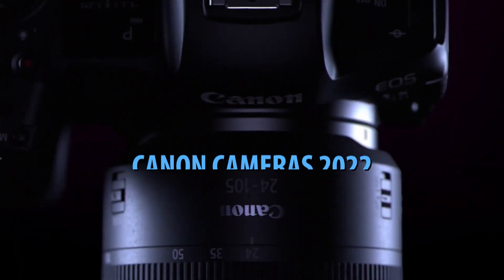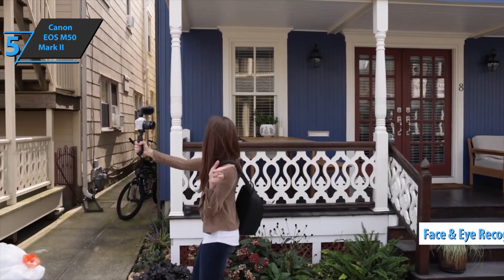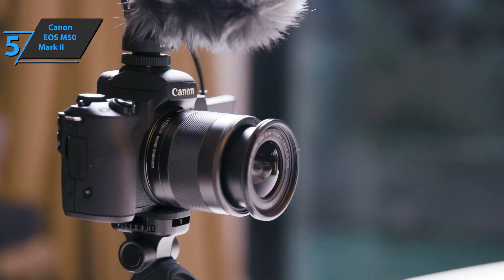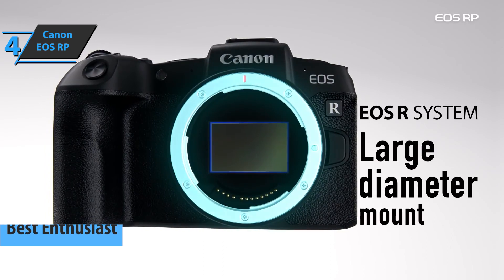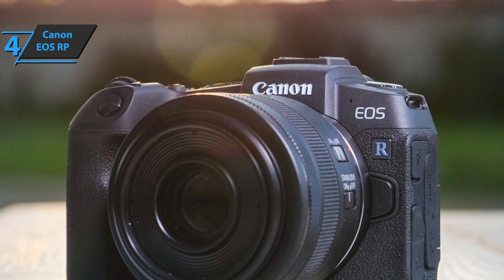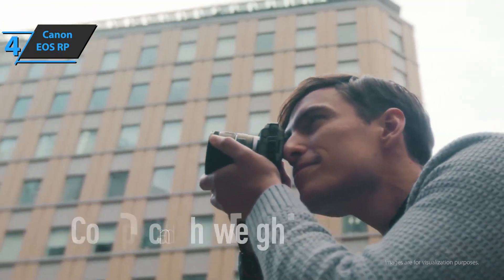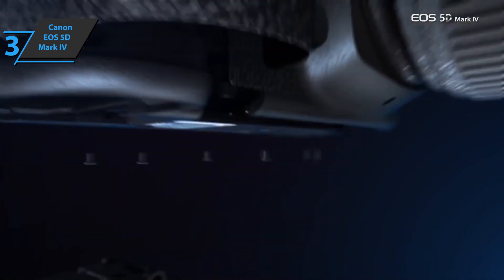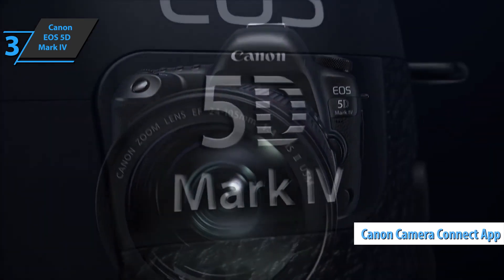Top 5 BEST Canon Cameras of [2022]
➜ Links to the best Canon Cameras 2022 we listed in this video:

►US Links◄
➜ 5. Canon EOS M50 Mark II - 3A5SGf7
➜ 4. Canon EOS RP - 3njJTyd
➜ 3. Canon EOS 5D Mark IV - 3yfiEuZ
➜ 2. Canon EOS 90D - 3yd1RZI
➜ 1. Canon EOS R6 - 39KEkpH
►UK Links◄
➜ 5. Canon EOS M50 Mark II - 3nbsB6D
➜ 4. Canon EOS RP - 3xTC3Ak
➜ 3. Canon EOS 5D Mark IV - 3nd5YP7
➜ 2. Canon EOS 90D - 39RrEx9
➜ 1. Canon EOS R6 - 3tZAxLQ
►CA Links◄
➜ 5. Canon EOS M50 Mark II - 3OtoTRo
➜ 4. Canon EOS RP - 3tZAIqu
➜ 3. Canon EOS 5D Mark IV - 3QH2qSP
➜ 2. Canon EOS 90D - 39O6lMV
➜ 1. Canon EOS R6 - 3OUQoDN

We have just laid out the top 5 best Canon cameras 2022. In 5th place is the Canon EOS M50 Mark II, our pick for the best beginner Canon camera. In 4th place is the Canon EOS RP, our pick for the best enthusiast Canon camera. In 3rd place is the Canon EOS 5D Mark IV, our pick for the best DSLR Canon camera. In 2nd place is the Canon EOS 90D, our pick for the best runner-up Canon camera. In 1st place is the Canon EOS R6, our pick for the best overall Canon camera.